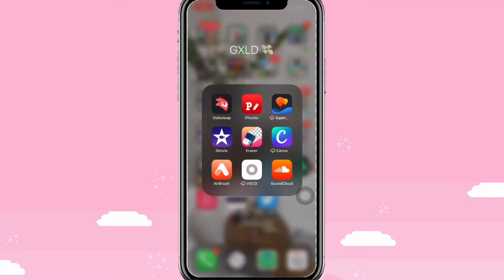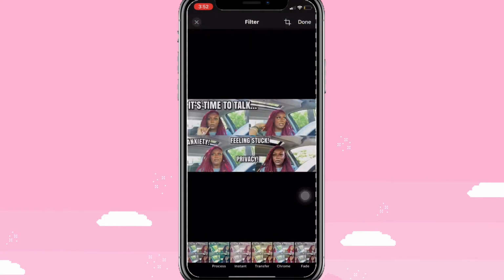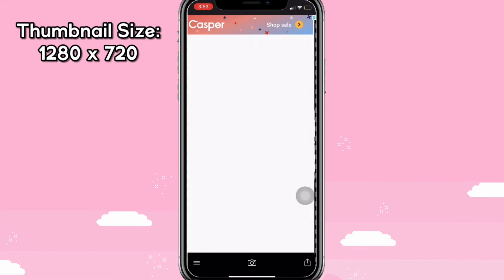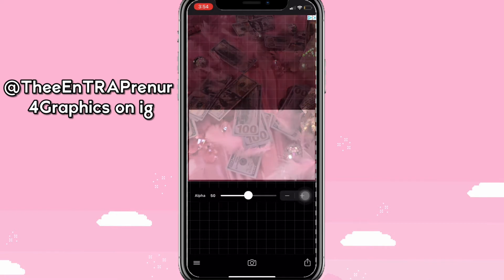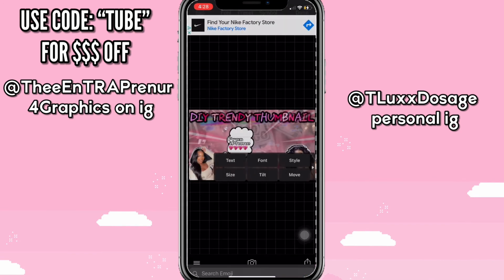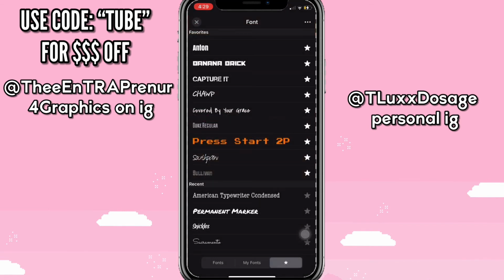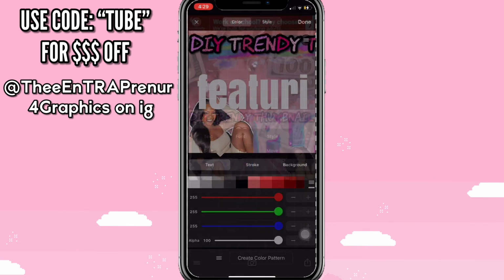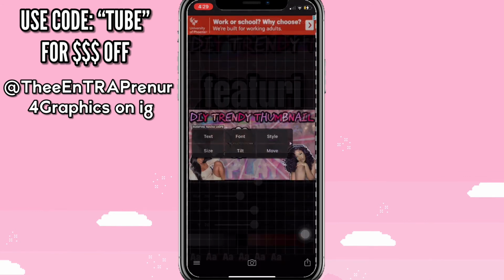How To Make A Trendy YouTube Thumbnail - From iPhone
Be sure to leave other video and content ideas down below 👇🏾. Let’s spice up this channel together 🌸.

• what’s your current sub count? 101 (GOAL 1k)
• what grade are you in? College Junior
• zodiac: Capricorn (Literal GOAT)
• how old are you? 21 (December 28th)

editing software: iMovie & Videoleap
filiming: iPhone 11 • front camera
thumbnails: phonto

• If you’ve made it this far, COMMENT “🤎”